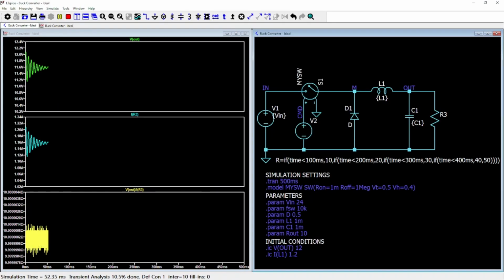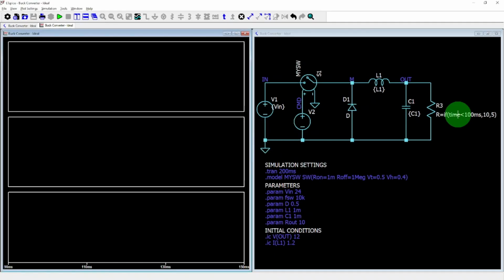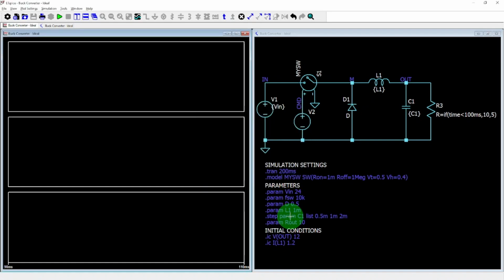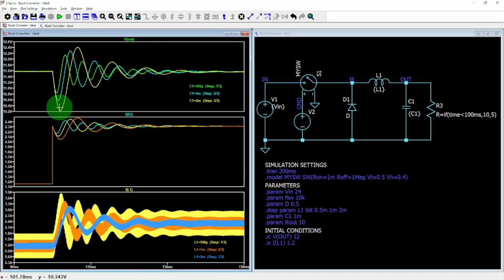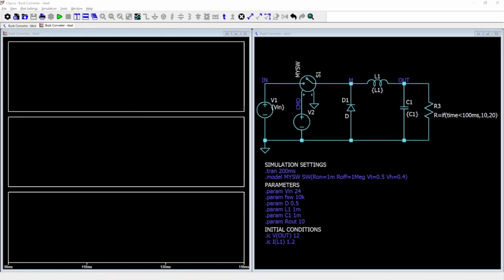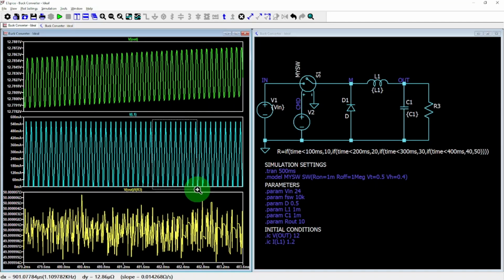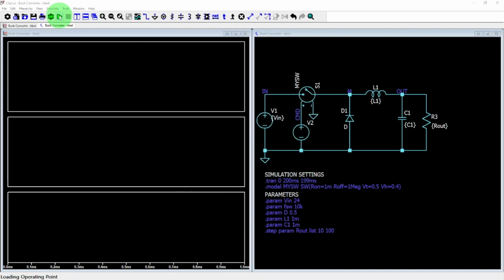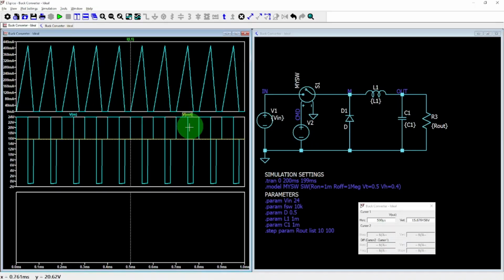Buck Converter 2 - All My Circuits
In this video, we simulate how a buck converter responds to changing loads using LTspice. We explore the behavior at both high and low loads and explain why the output voltage rises above the expected value in Discontinuous Conduction Mode (DCM).

0:00 - Introduction
3:53 - Reduced load
6:24 - Discontinuous conduction mode